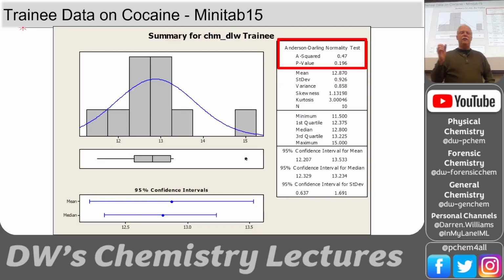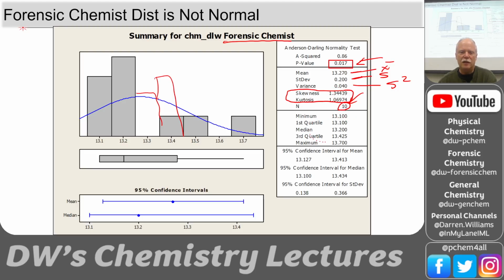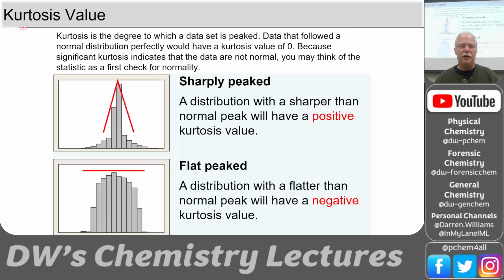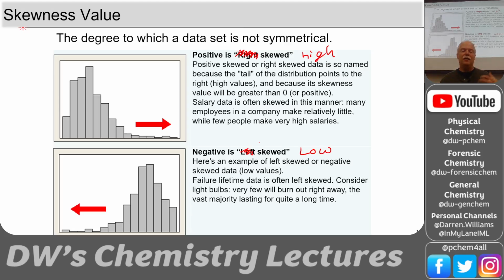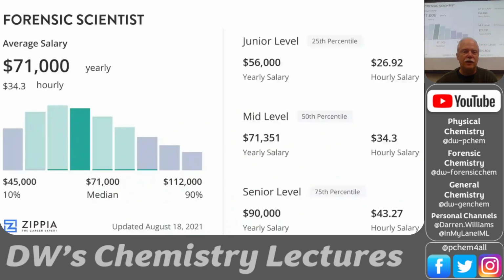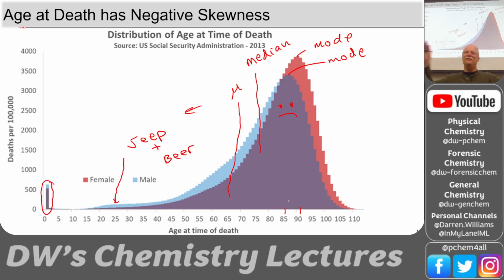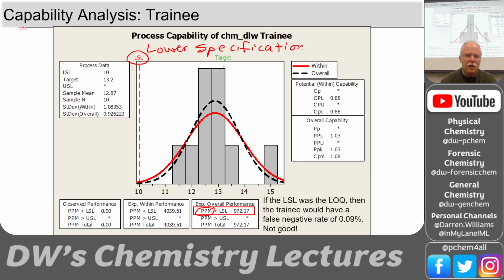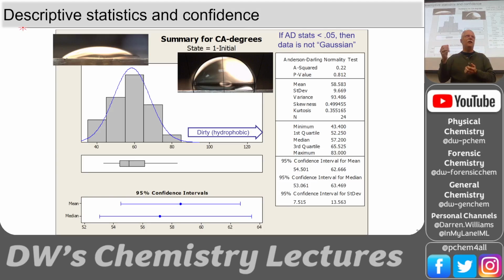4380 L6 Metrics on Histogram Distributions 2025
DW walks through the various metrics that describe histogram data distributions such as Mode, Mean, Median, Bi-modal, Multi-modal, Skewness, Kurtosis, Tailing, and Jabba the Hut.